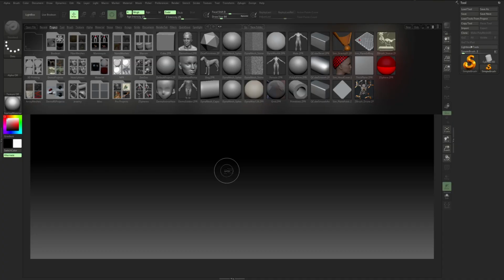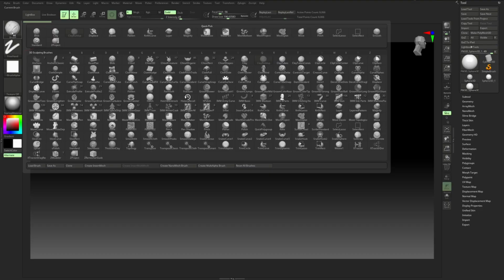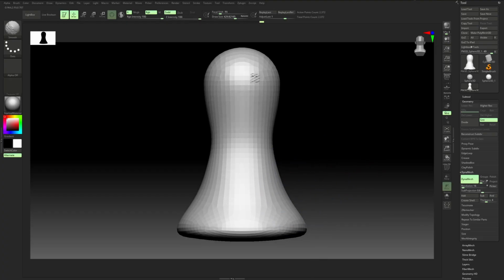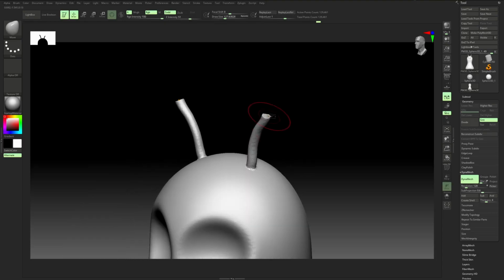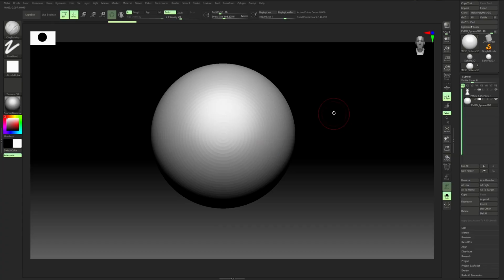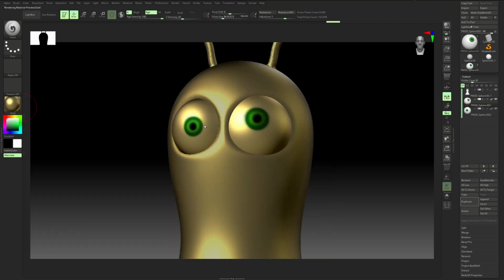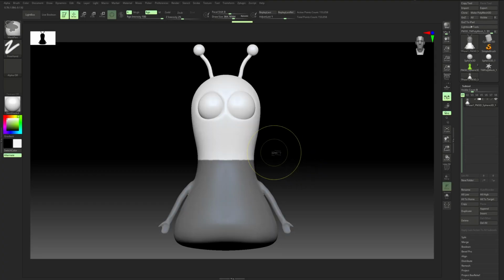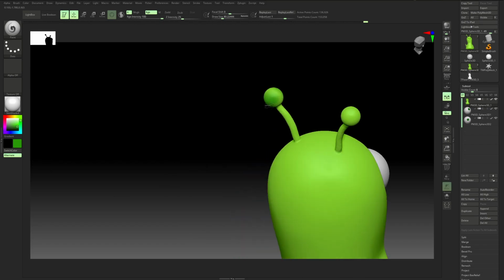ZBrush Beginner Tutorial - Create a Full Character in Just 50 Minutes!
Learn the complete ZBrush workflow through practical, project-based exercises. This beginner-friendly course covers the essential tools and techniques for sculpting characters, creatures, props, environments, and cloth using industry-standard workflows.

✓ Project Files
✓ Scene Files
✓ Reference Images
✓ HDR Images
✓ Custom Alphas
✓ Brushes & Add-ons

🎓 COMPLETE COURSE

✓ 60 Lessons
✓ Production-Ready Workflow
✓ Project Files Included
✓ Step-by-Step Instruction

🌐 NEXTTUT

Professional tutorials and courses for:

✓ ZBrush
✓ Maya
✓ Blender
✓ Substance 3D Painter
✓ Unreal Engine